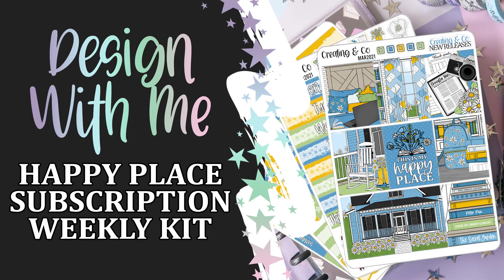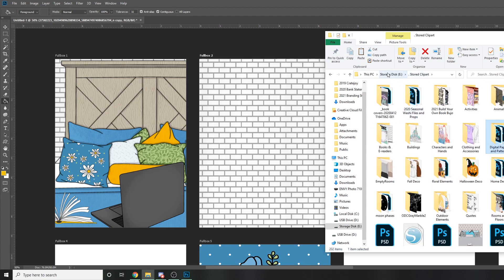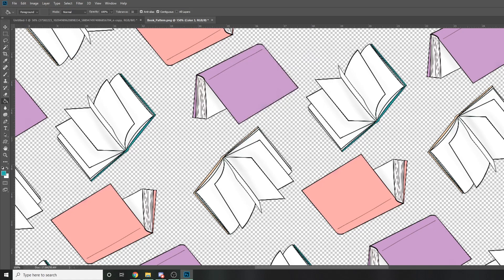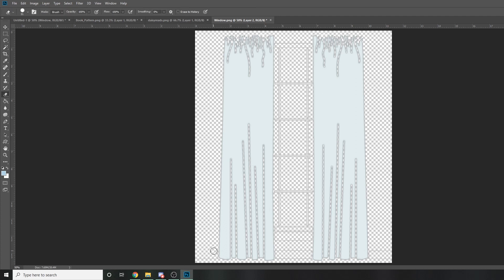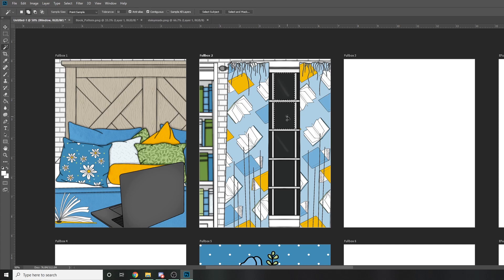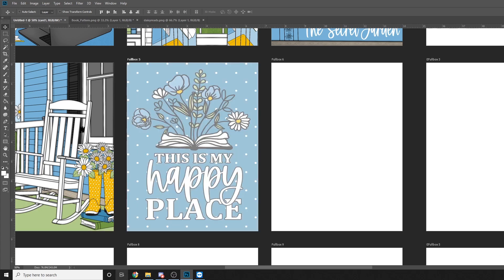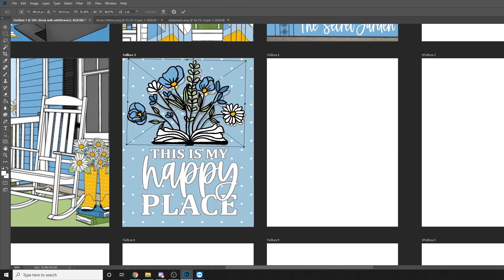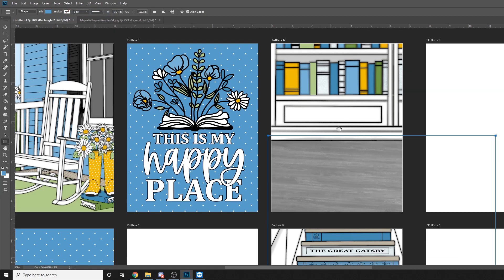Design Planner Stickers With Me - March Subscription "Happy Place"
How to get this kit:

SUBSCRIPTION:
* If you already have your sub going, this will auto renew in just a couple of days.
* Discounted from regular shop price
* Auto Renews each month--every theme is exclusive to our shop and at least slightly bookish
* Reading related sticker freebie
* 5x7 freebie dashboard card that matches theme (this one is the same as the middle full box)

ONE TIME PURCHASE:
* More expensive (same price as regular kits in shop)
* Does not auto-renew
* 5x7 dashboard card that matches as supplies last--not guaranteed to receive this card.

Equipment Used:
Tripod Arm